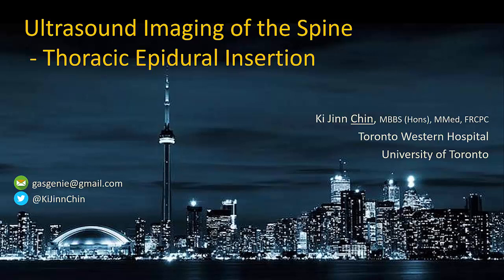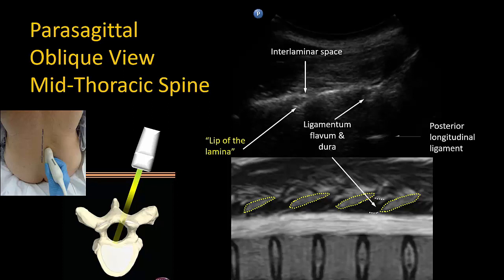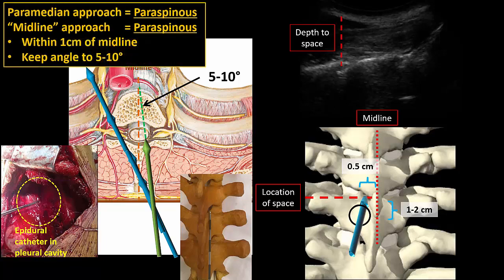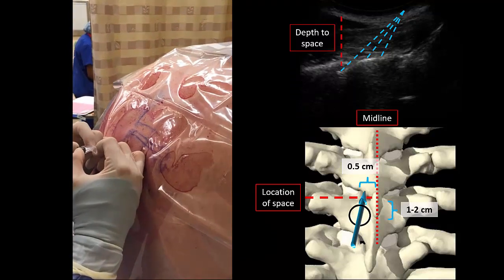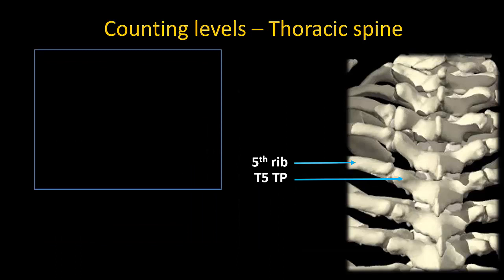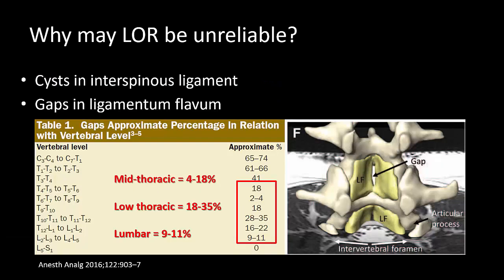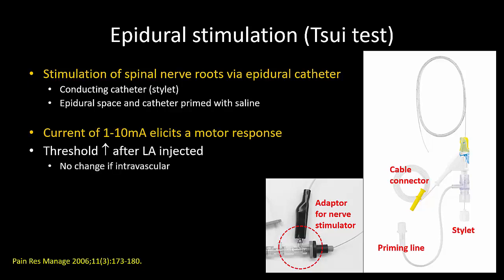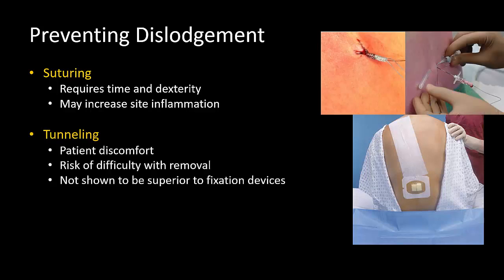Ultrasound Imaging for Thoracic Epidural (extended)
Ultrasound imaging of the thoracic spine to guide epidural insertion PLUS a discussion of how to confirm epidural location, advancing and securing the catheter. An short version of this video that only discusses the ultrasound imaging can be found
0:09 - Morphology of the thoracic spine
0:40 - Lumbar vs thoracic vertebra
1:11 - Transverse view on US
2:08 - Parasagittal oblique view on US
3:01 - How US imaging helps in epidural insertion
4:23 - Examples of difficult thoracic interspaces
5:01 - Importance of the lateral-to-medial angle
6:02 - Caudal-to-cranial needle trajectory
6:48 - Estimating needle insertion depth
8:05 - Video of thoracic epidural insertion
9:53 - Identifying intervertebral levels with US
10:31 - How to count down from the first rib
12:50 - Confirming location in the epidural space
13:21 - Air vs saline for loss-of-resistance
14:12 - Why loss-of-resistance may be unreliable
14:50 - Using a local anesthetic test dose
16:21 - Epidural stimulation
17:30 - Epidural waveform analysis
18:44 - How far to advance the epidural catheter?
19:38 - Fixation of the epidural catheter